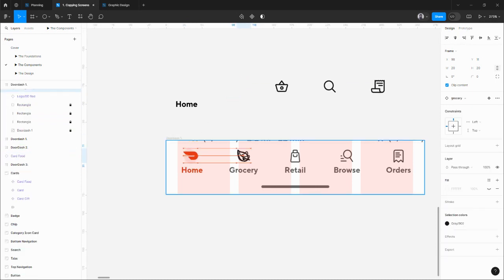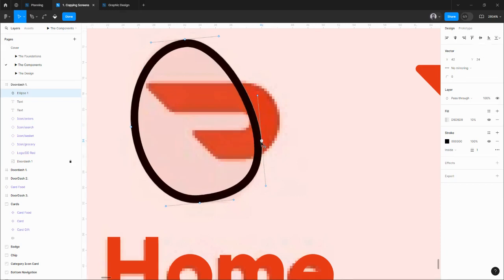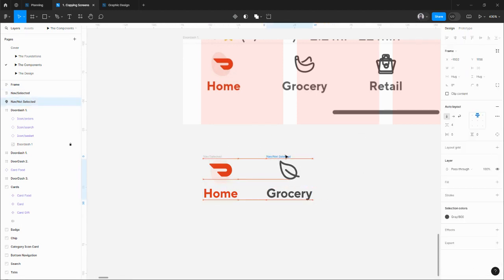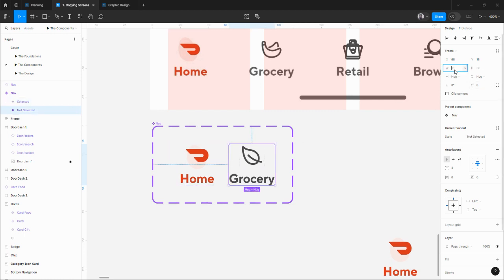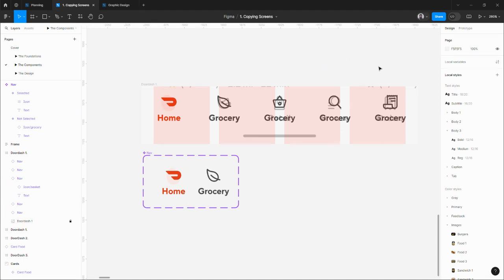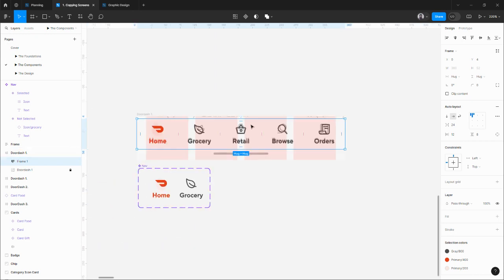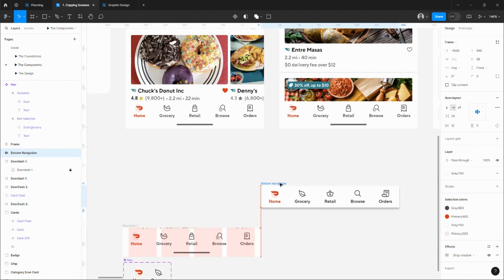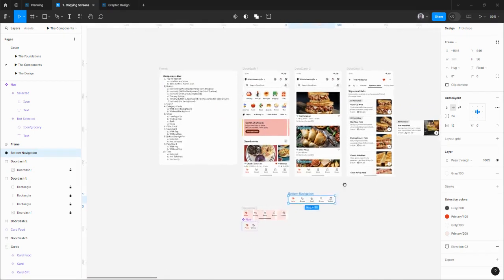6.9. Bottom Navigation Design in Figma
In this video, you will learn:
→ How to create a simple bottom navigation component in Figma
→ How to add different shadows on bottom navigation